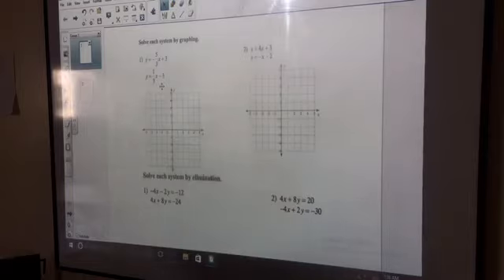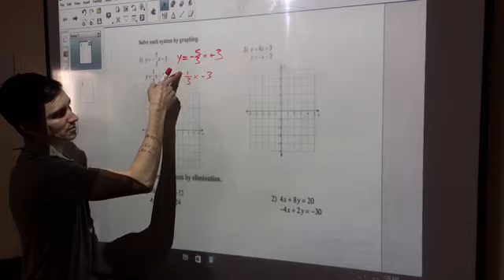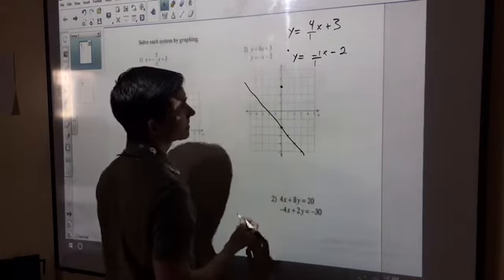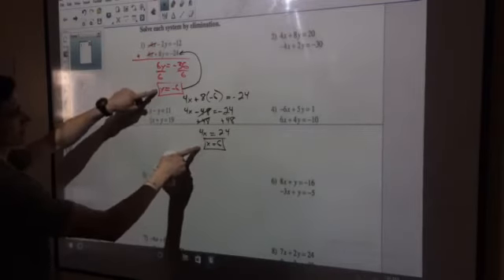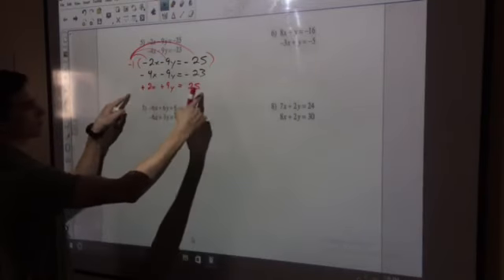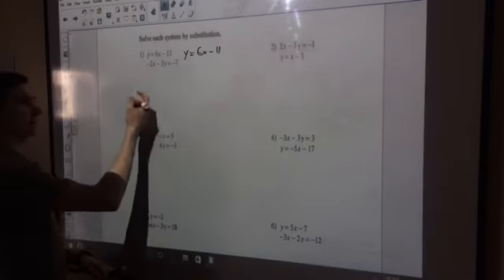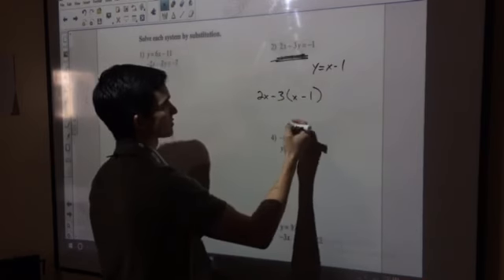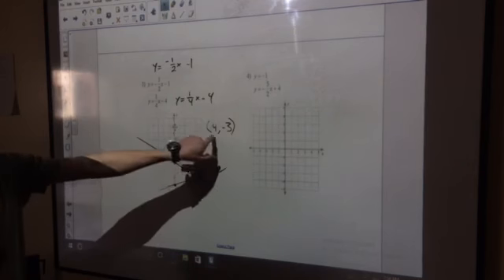Test 5 Review Video